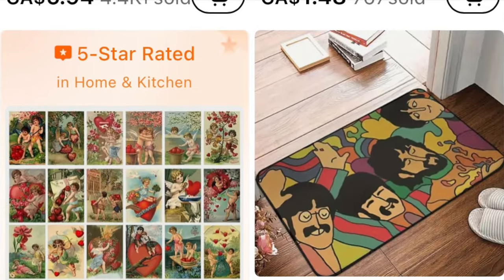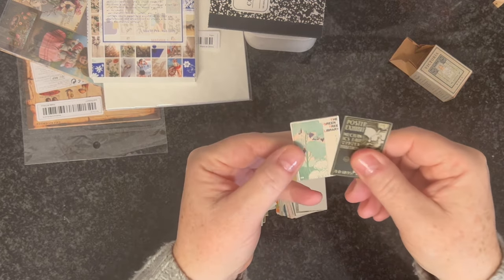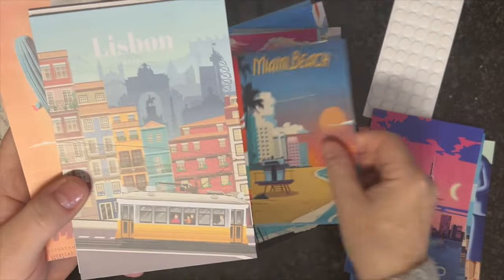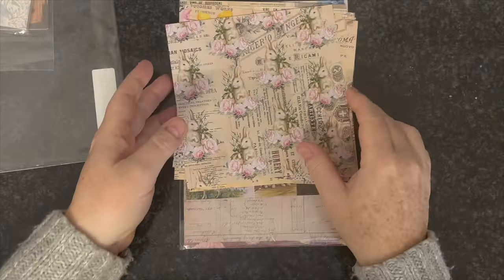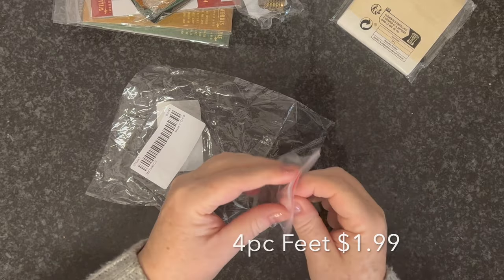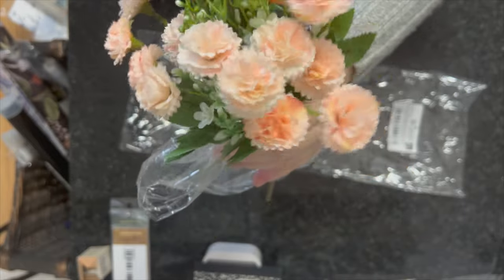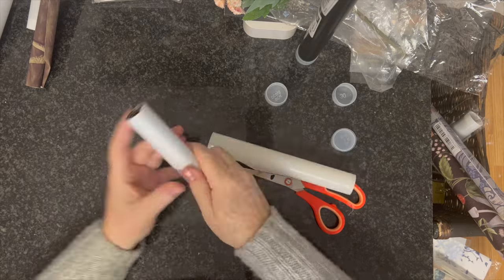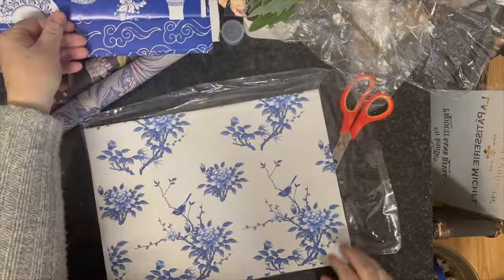TEMU Craft & Home Haul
Don't forget to get the coupon bundle via the link 💰 Download the TEMU app to get $100 Coupon Bundle!! 🔍 Search my code【dkr2774】【for all users】

Product mentioned:
50pcs Trendy Cities Travel Vintage Poster Set CA$13.99💰
2.7 Meters Long 20mm Wide Single-Sided Velvet Ribbon CA$2.49💰
10pcs Large Size Mushroom Illustrated Books Material Paper CA$2.49💰
24pcs A6 Background Paper Lady Rose Letters Script CA$5.79💰